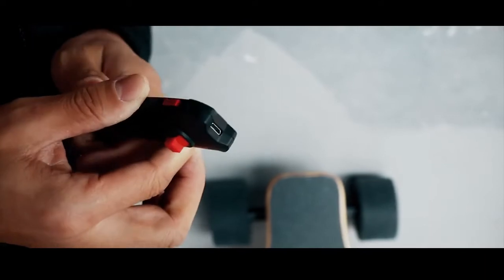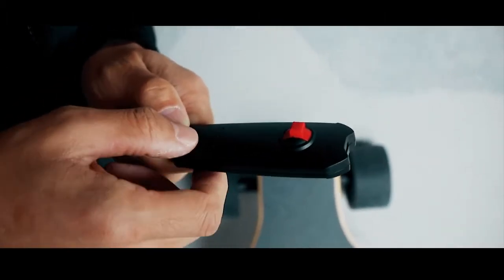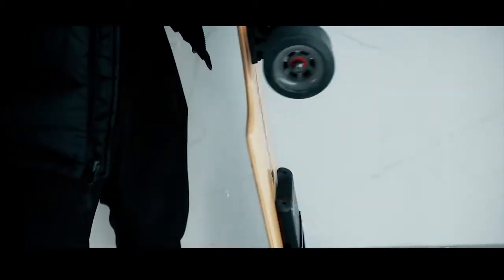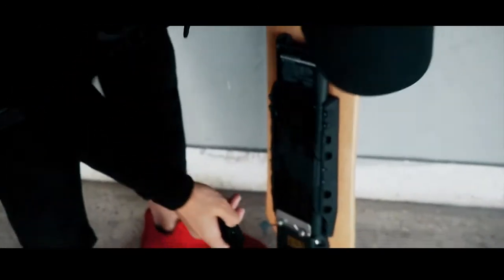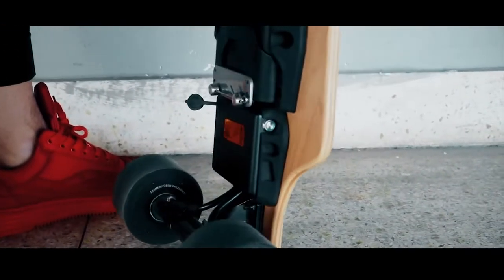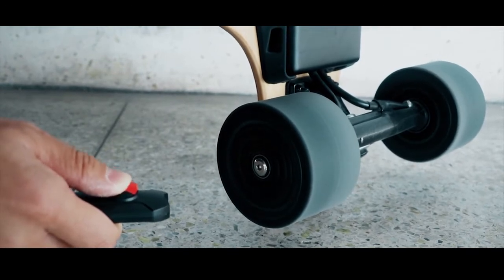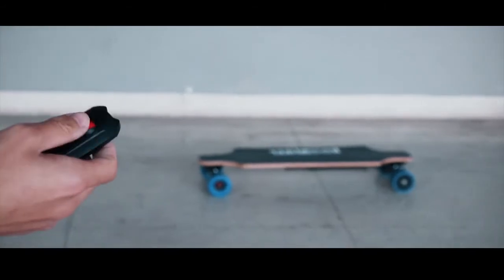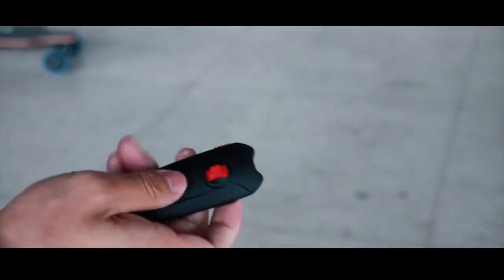Koowheel D3M Electric Skate- Longboard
The KooWheel Electric Skateboard D3M is the newest addition to electronic transportation. With sturdy polyurethane wheels and dual brushless hub motors, you can easily reach high speeds while not losing comfort or stability. With the provided remote control, you can adjust speed and get rolling to a max speed of around 25 mph!

As always, we do advise that properly safety equipment such has helmets and pads be used while operating.